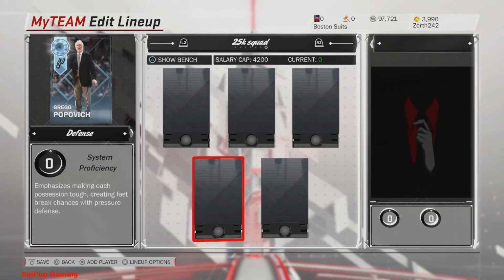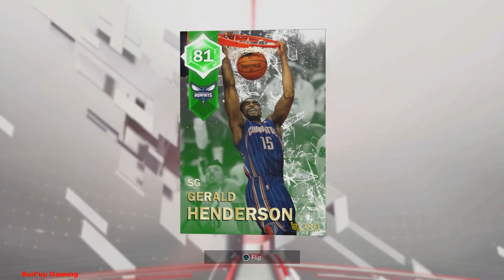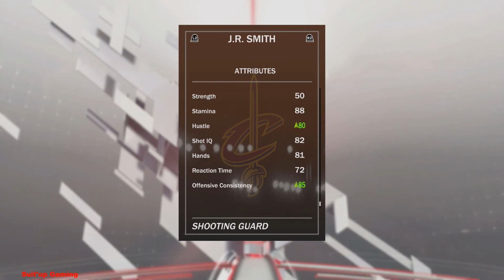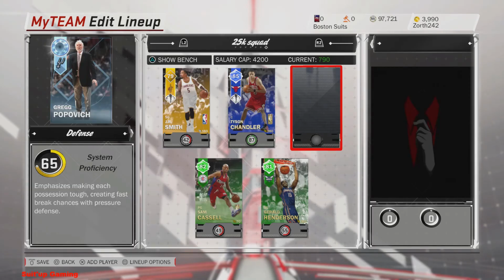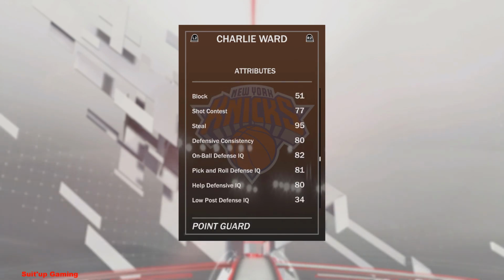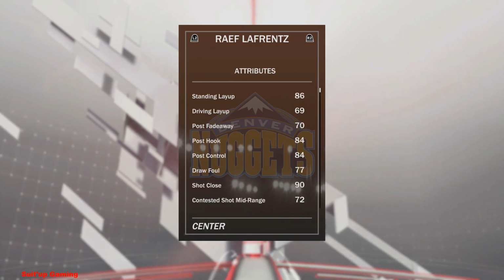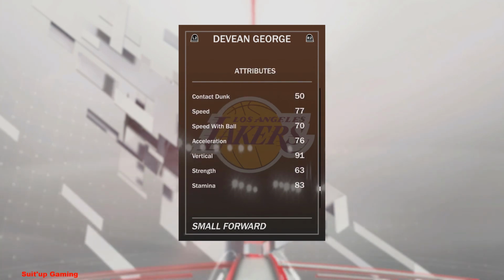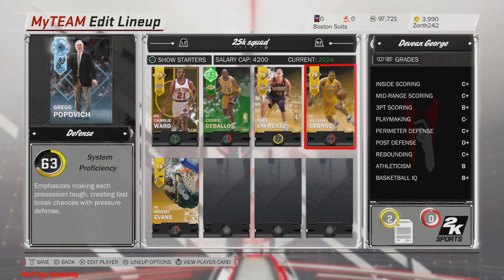MyTeam Budget 25k MT squad! OP Hidden Emerald Gems! Nba2k18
Yo guys,

decided to make a video about a cheap 25k mt squad.

C ya guys.